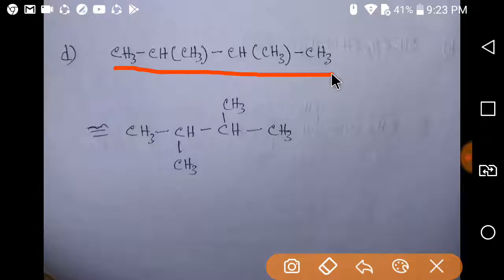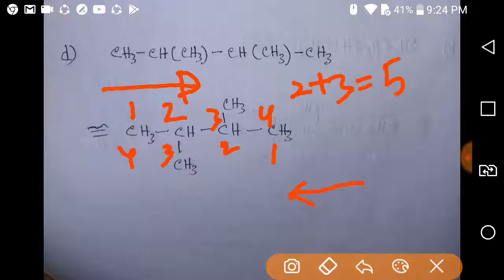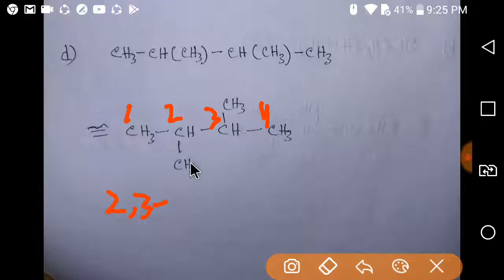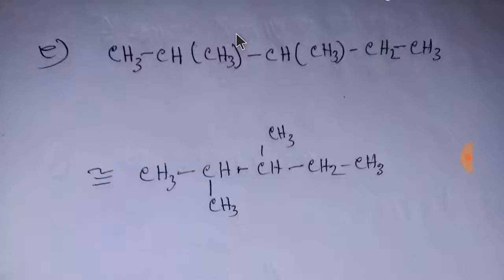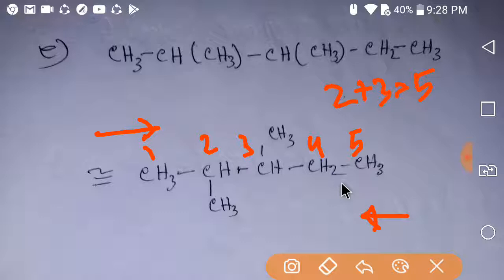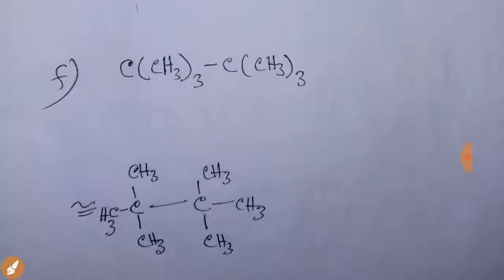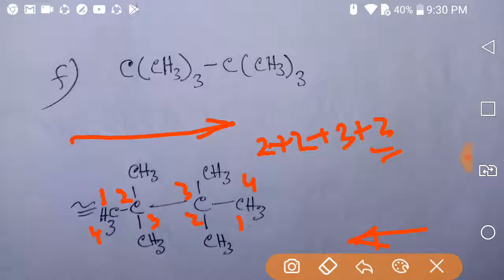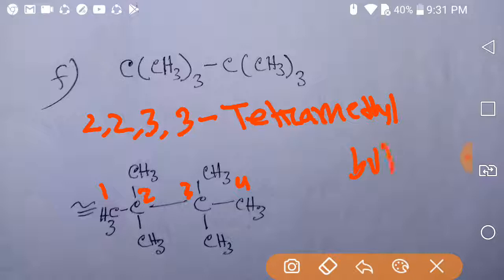Alkanes Naming Worksheets-Alkanes Naming Practice-2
Alkanes Naming Worksheets || Alkanes Naming Practice-2 || Organic Chemistry

This video is about the IUPAC naming of alkanes.This is a lesson of alkanes naming
worksheets.